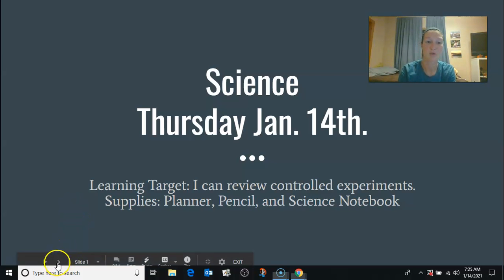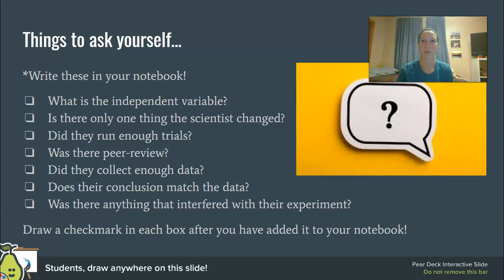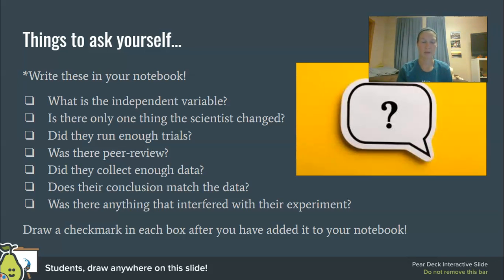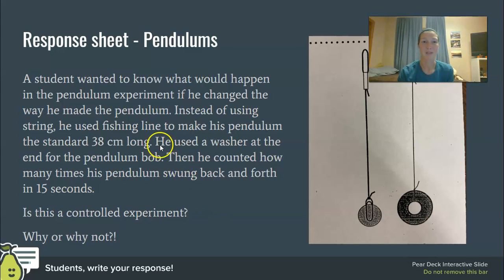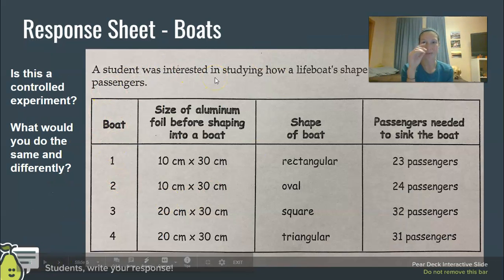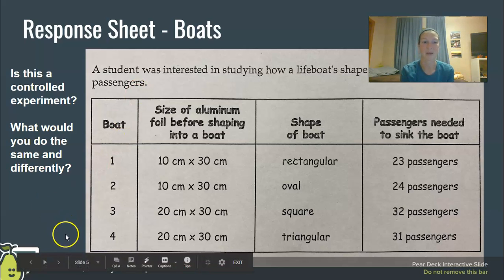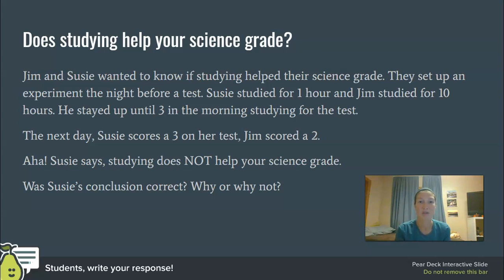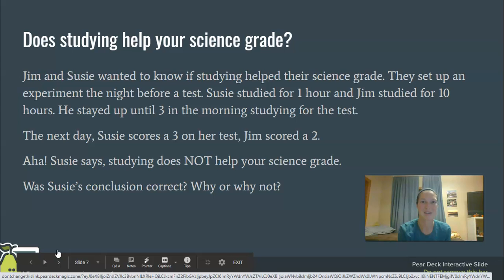Thursday 1/14 Directions!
Hi 5th graders - Here are your directions for today!